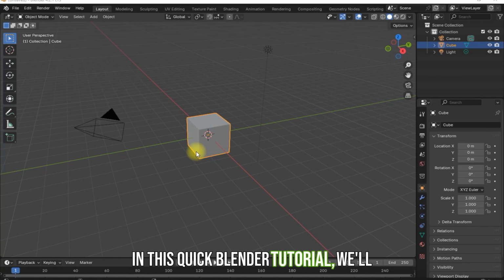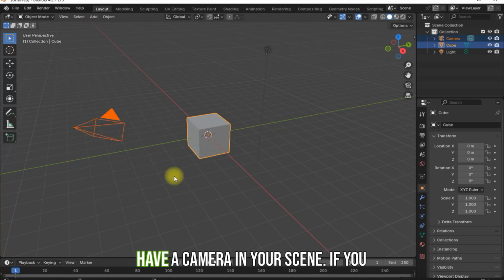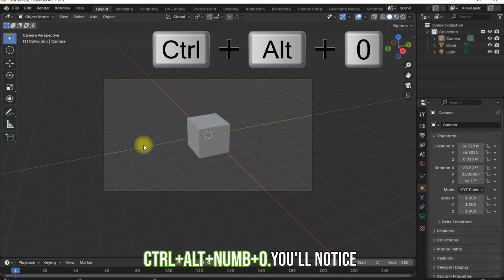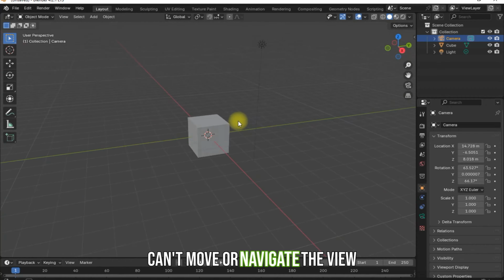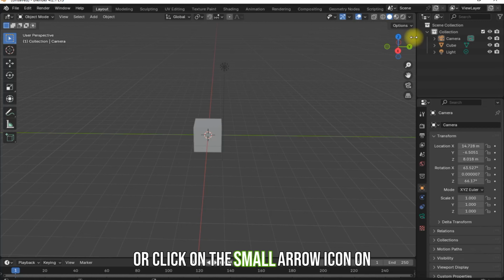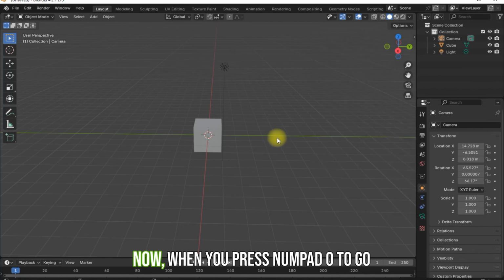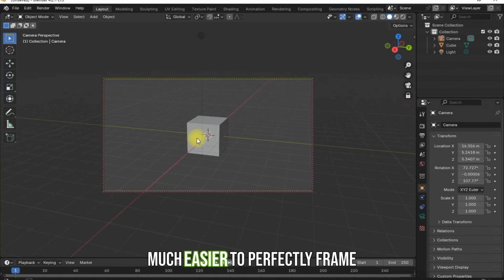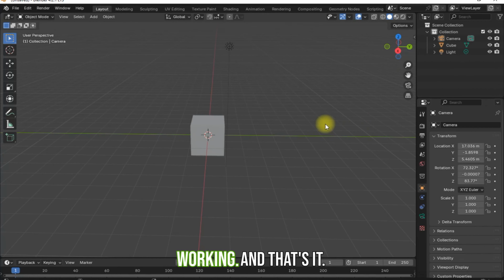How to Align Camera to View in Blender | Blender Tutorial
Learn how to align the camera to view in Blender with this quick and easy Blender tutorial for beginners! 🎥 In this step-by-step guide, you’ll discover how to use the shortcut Ctrl + Alt + Numpad 0 to align your camera perfectly to your current 3D view. You’ll also learn how to enable “Camera to View” for easier navigation while framing your shots.

This camera alignment tutorial is perfect for beginners who want to create professional-looking scenes and renders. By the end, you’ll be able to position your camera precisely and take your Blender projects to the next level!